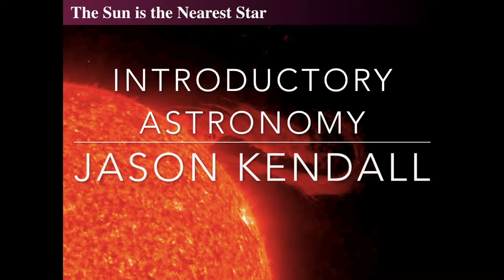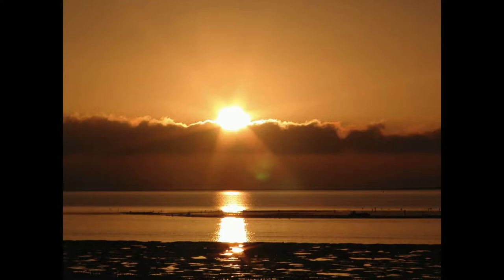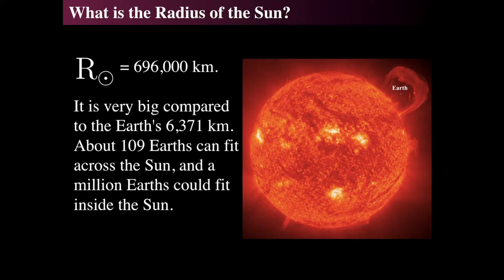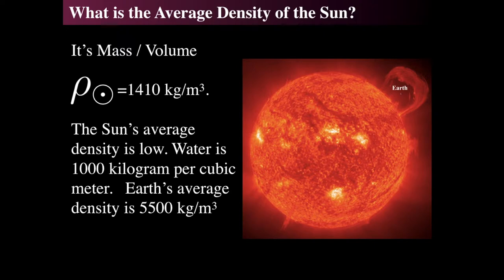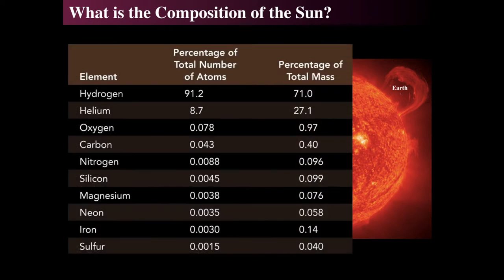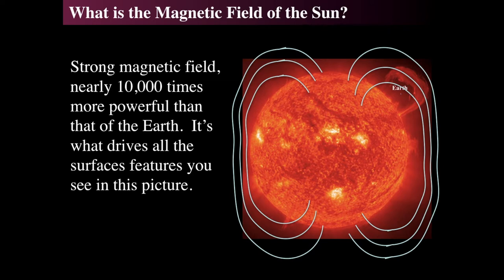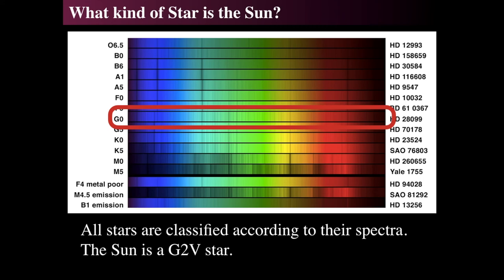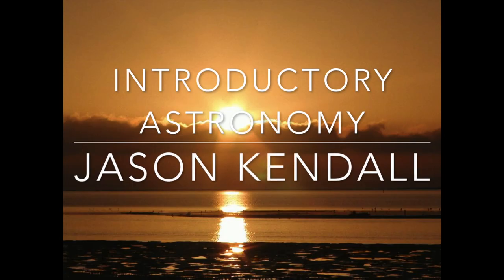Our Local Star: the Sun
In this little interlude, we chat about the bulk properties of the Sun, and some other interesting factoids. Mass, Volume, Density, Temperature, and other things that relate to the Sun as a whole.
This is part of my intro Astronomy class taught at Willam Paterson University and CUNY Hunter.

0:00 Introduction
0:01 The Sun is the Nearest Star
1:25 Questions About the Sun and its Properties
4:08 Solstice Sunrise at Stonehenge, 2008
5:18 Symbols Relevant to the Physics of the Sun
7:15 What is the Radius of the Sun?
8:21 The Planets in Comparison to the Sun
10:18 What is the Average Density of the Sun?
11:18 What is the Composition of the Sun?
14:39 What is the Rotation Period of the Sun?
15:53 What is the Magnetic Field of the Sun?
16:53 What is the Surface Temperature of the Sun?
18:48 What is the Luminosity of the Sun?
20:36 The Solar Constant
22:38 What kind of Star is the Sun?